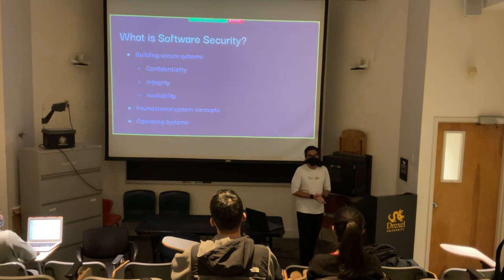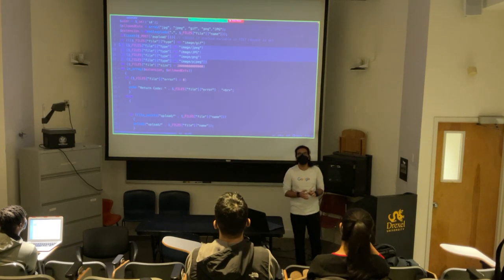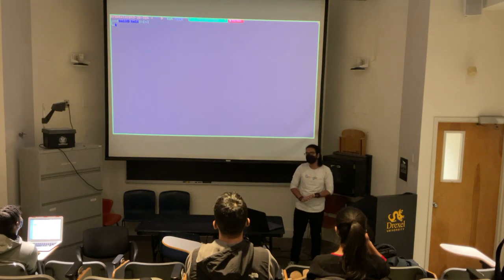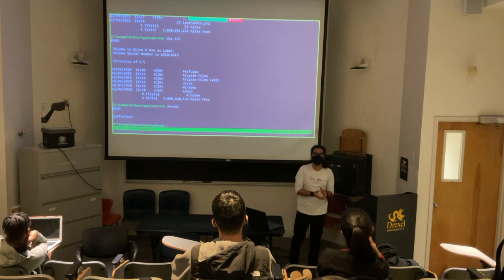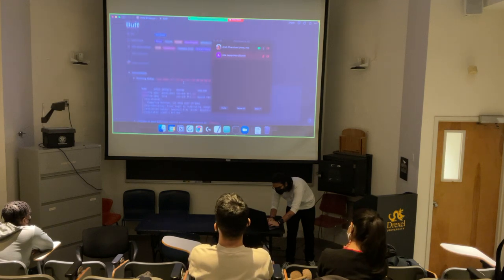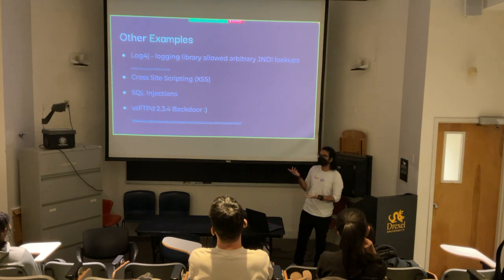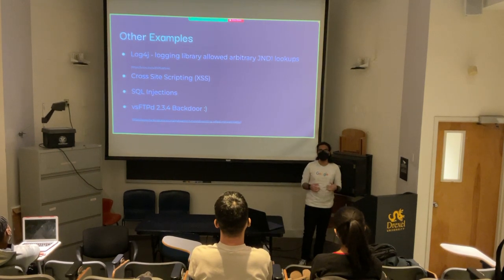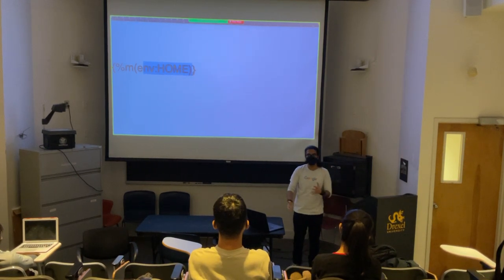Exploring Software Security & the Recruiting Process | Drexel ADS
On 21st February 2022, I had the honor of hosting a seminar on Software Security at my university's Algorithms and Data Structures club. Over the course of this talk, I discussed common software vulnerabilities, how to build secure systems and the kind of jobs available on the security side of software engineering. I also touched base on my interview experience with large tech companies like Google, IBM, Facebook, and more.

WHOAMI

Hey there! My name is Ansh. I'm a student studying cybersecurity and computer science. I aspire to be an Ethical Hacker and love exploring the tiniest details and mechanics of a system. In my free time, I blog about all things technology and practice hacking. When I’m not geeking out, I like spending my time cooking, swimming, reading, and getting to know new people.